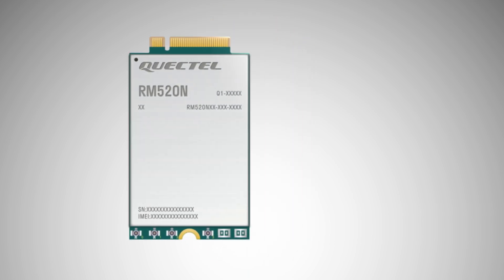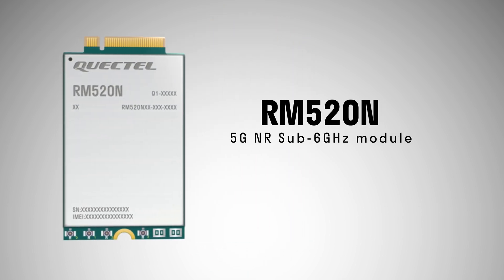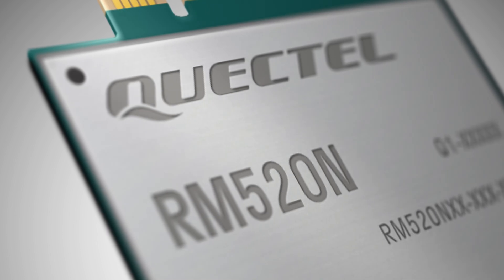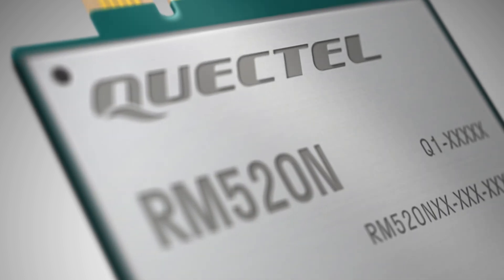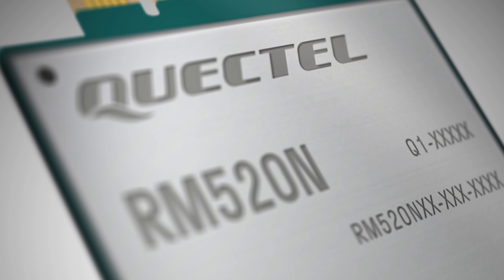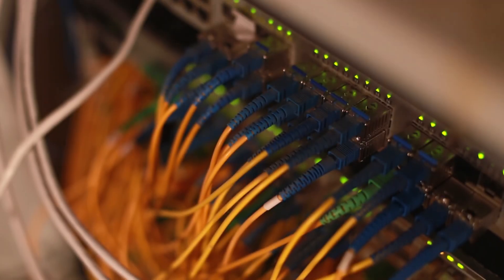Product introduction: RM520N Series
Natasha Barrios, Vice President of IoT Sales NA at Quectel, introduces a series of 5G IoT modules specially optimized for IoT/eMBB applications, designed in an M.2 form factor in accordance with the 3GPP Release 16 specification, which supports both 5G NSA and SA modes.

The RM520N is compatible with Quectel's 5G module series RM50xQ, LTE-A Cat 6 module EM06, Cat 12 module series EM12/EM12xR/EM120K, and Cat 16 module EM160R-GL, facilitating migration from LTE-A to 5G.

The RM520N is an industrial-grade module for industrial and commercial applications only. It covers nearly all the mainstream carriers worldwide and supports Qualcomm® IZat location technology Gen9C Lite (GPS, GLONASS, BDS and Galileo). The integrated GNSS receiver greatly simplifies the product design and provides quicker, more accurate and dependable positioning capability.

Thanks to a rich set of Internet protocols, industry-standard interfaces and abundant functionalities (USB and PCIe drivers for Windows 7/8/8.1/10, Linux, and Android) the module can be adopted in a wide range of eMBB and IoT applications including industrial routers, home gateways, STB, industrial laptops, consumer laptops, industrial PDAs, rugged tablet PCs, video transmission, and digital signage.